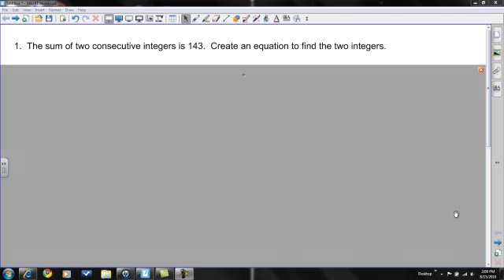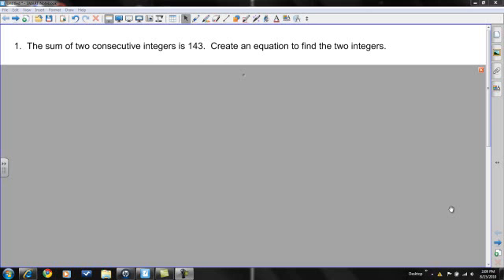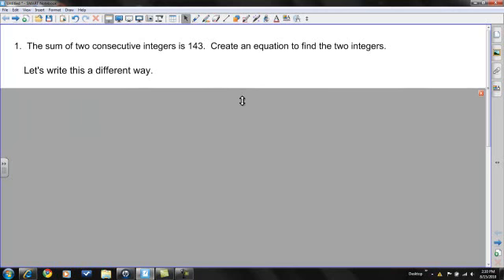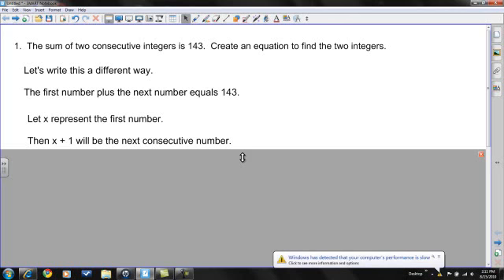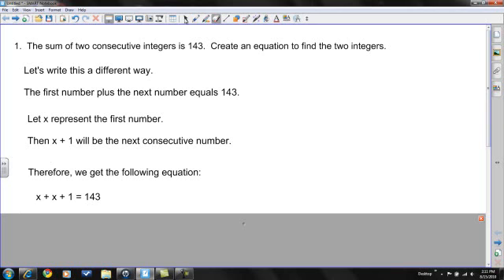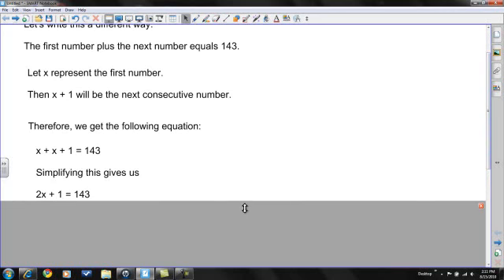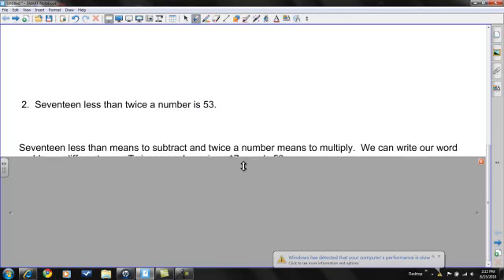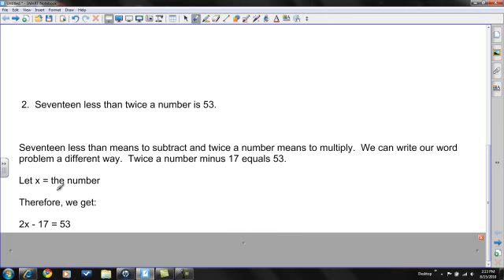MAT155 Creating Equations